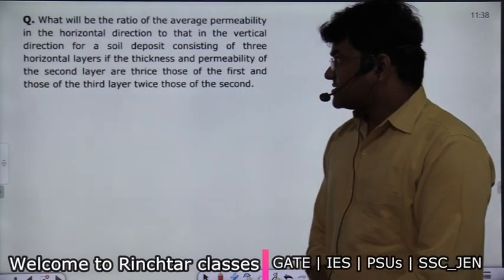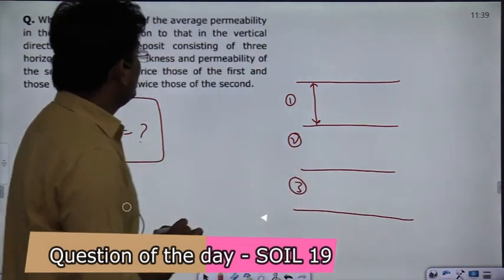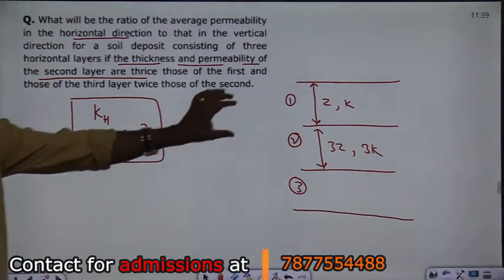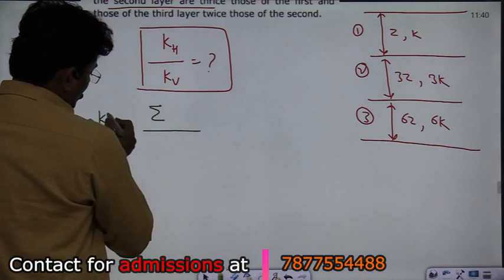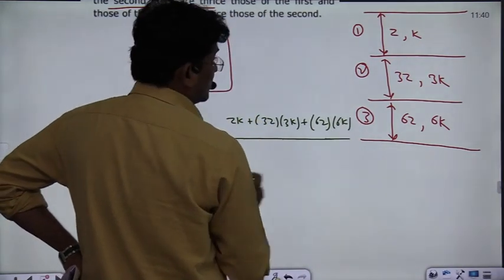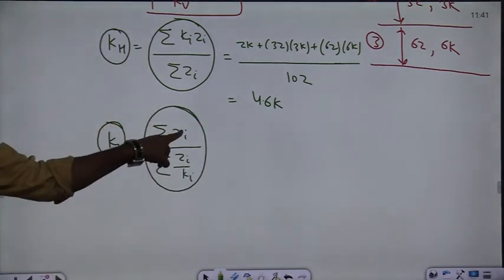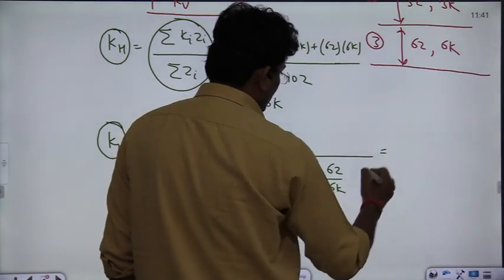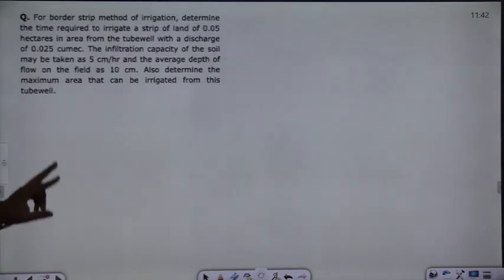Permeability_(Soil-19) by tarun sir (IIT Delhi)_GATE AIR -15_SSC JEN mains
Question of the day solution (Soil-19) by tarun sir (IIT Delhi)_GATE AIR -15_#SSC_JEN_MAINS Soil mechanics